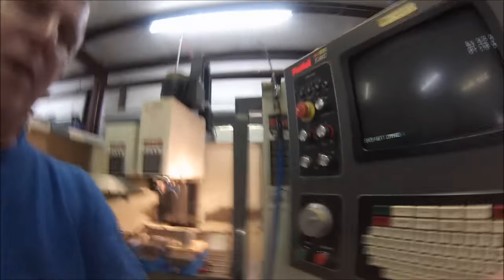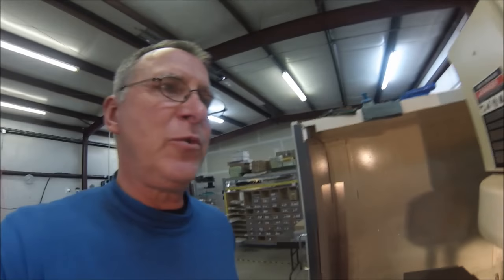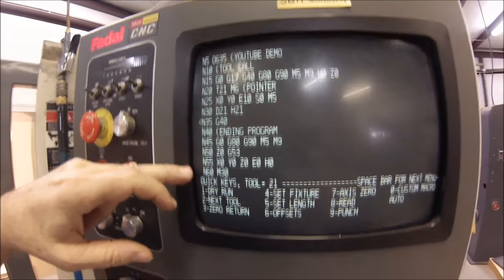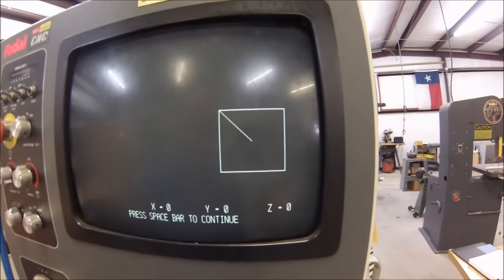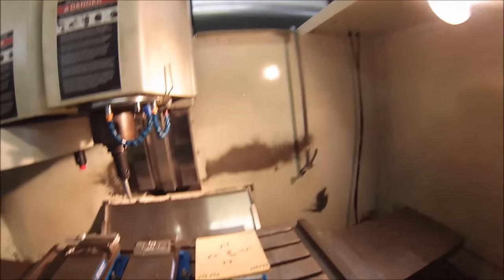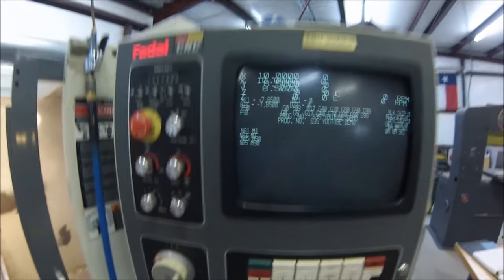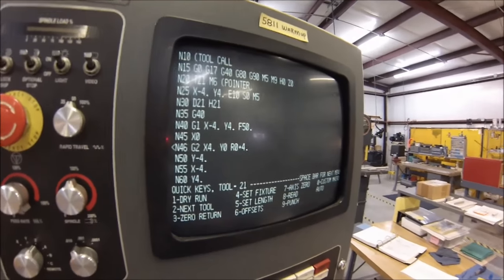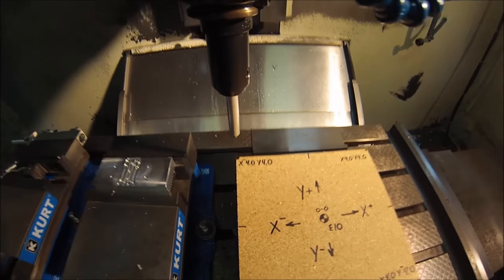CNC Machining Center Part 4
Part 4 in the series. This video covers G0, G1, G2 and G3 code. It also covers, multiple ways to load a tool into the turret, scrolling through a program on the screen, inserting code into an existing program, basic code entry, code changes and edits and how to stop the machine at a more comfortable position to load and unload your parts. Take a look.